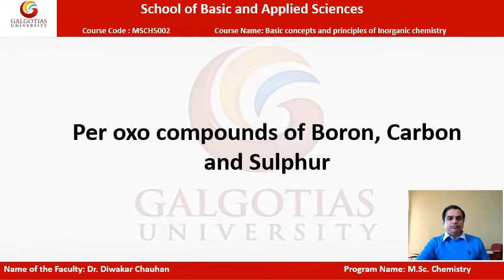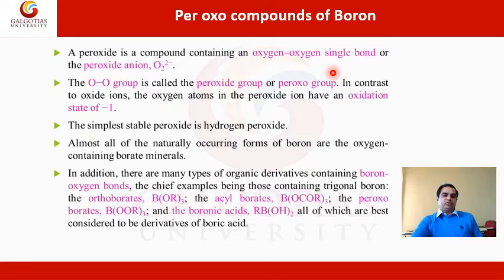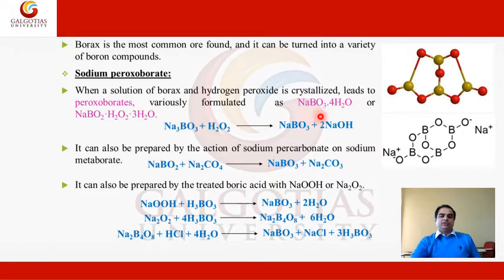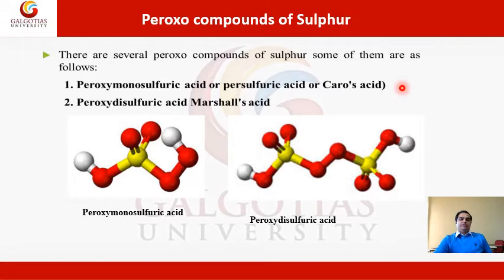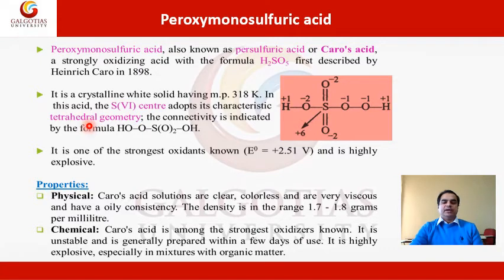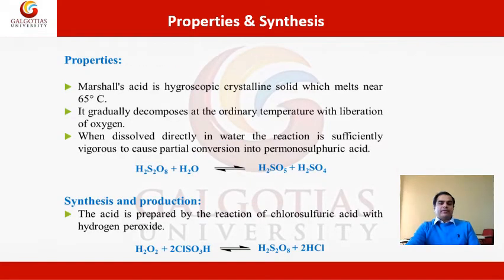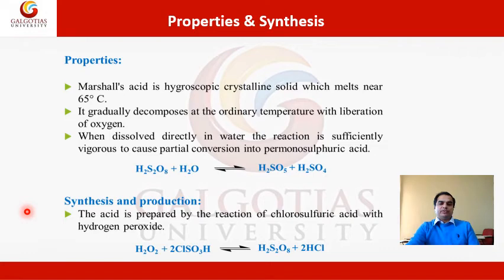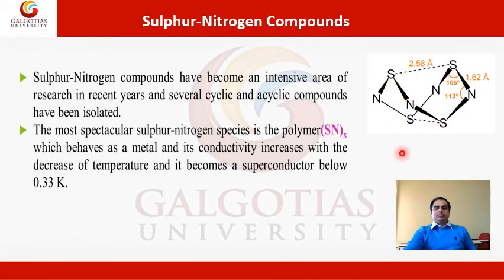MSCH5002, Basic Concepts and Principles of Inorganic Chemistry: Per oxo Compounds of Boron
Per oxo compounds of Boron